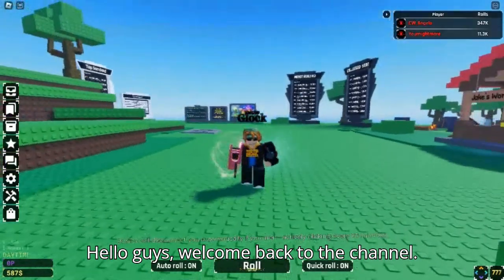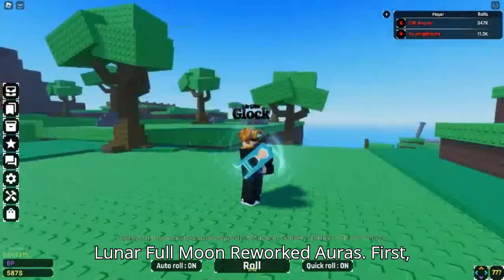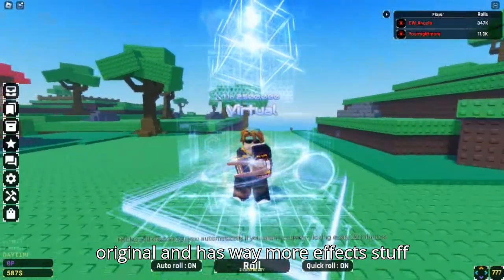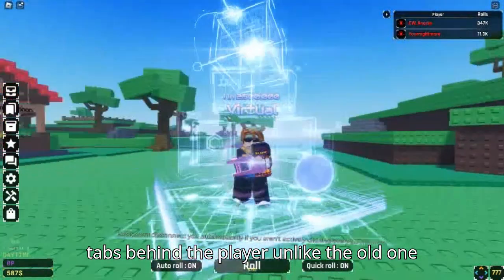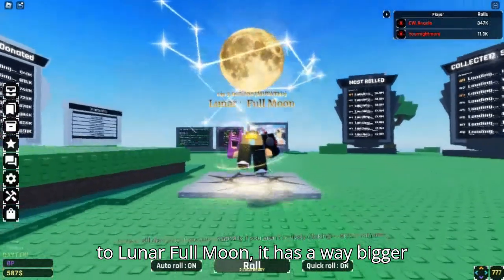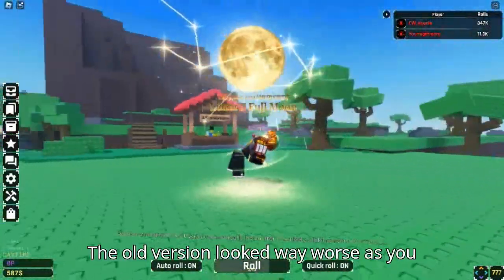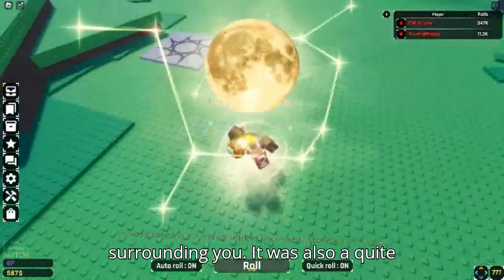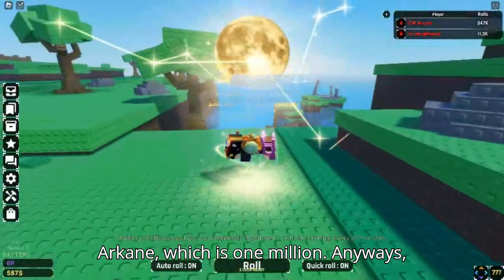Sol's RNG ERA 8 REWORKED AURAS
funny socool solsrng Sub and like!!!